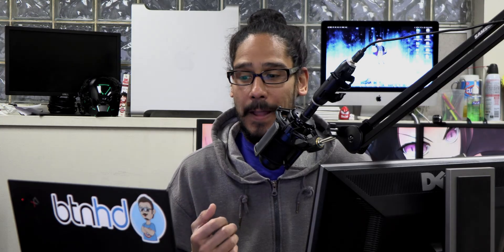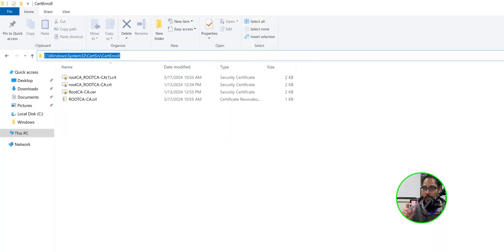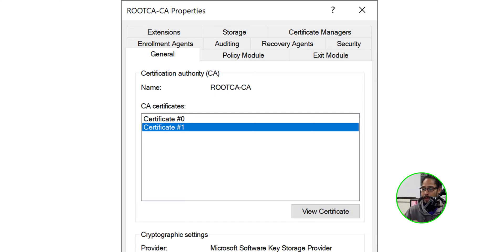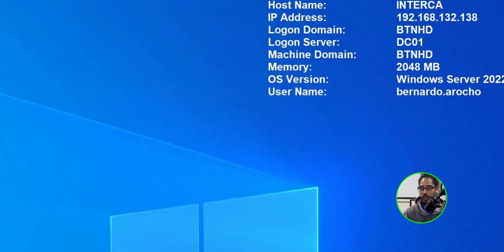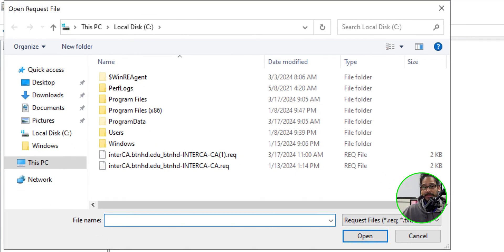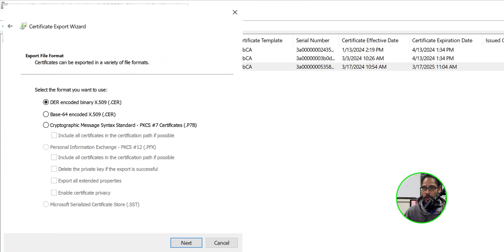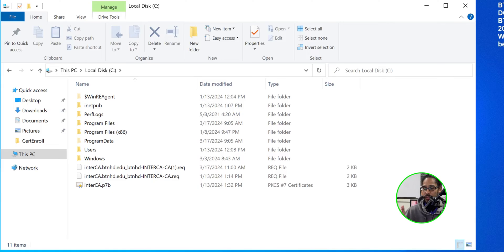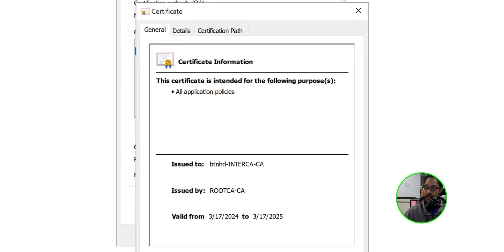Renew Intermediate CA Certificate with Root CA Offline | Part 6!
In this video, we go over how to renew the intermediate CA certificate with the Root CA being offline. We also renew the Root CA certificate and update our enrollment certificate group policy.

Chapters
0:00 Introduction
0:30 Confirm Expiration Date on Certs
1:04 Renew Root CA Certificate
2:47 Renew Intermediate CA Certificate
3:48 Copy Intermediate CA Request to Root CA Server
4:26 Submit Intermediate CA Request to Root CA Server
6:33 Submit New Intermediate CA Certificate
7:54 Export New Root CA Certificate
9:35 Copy Root CA Certificate
10:56 Update Enrollment GPO Policy
13:02 Confirming the GPO Update
14:30 Conclusion